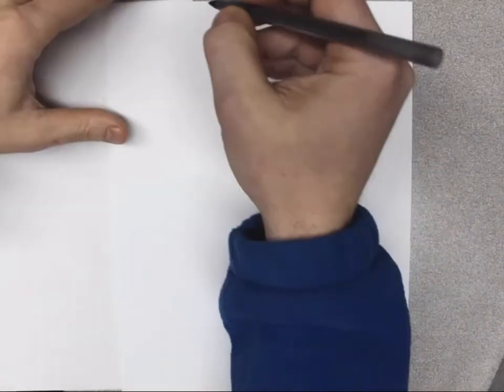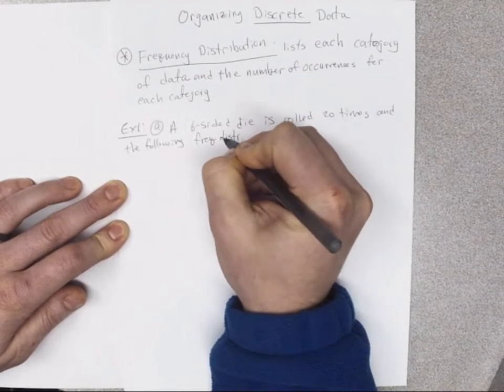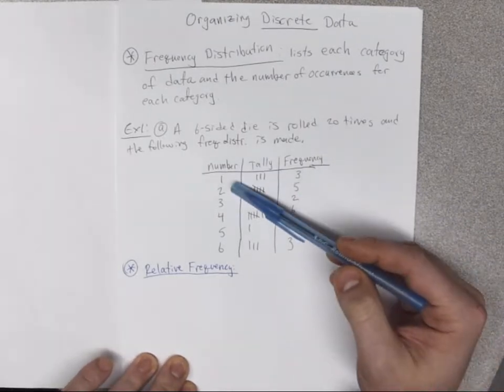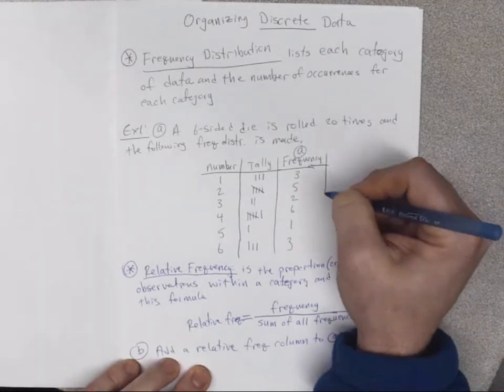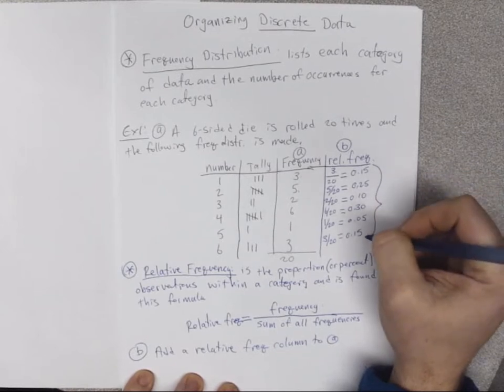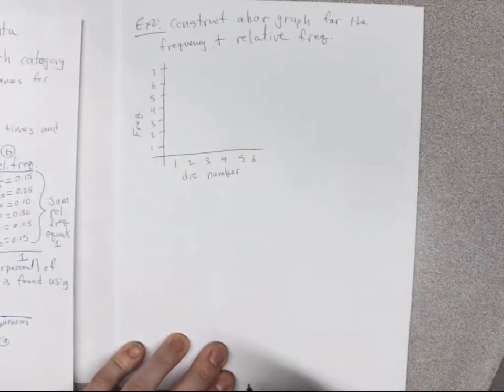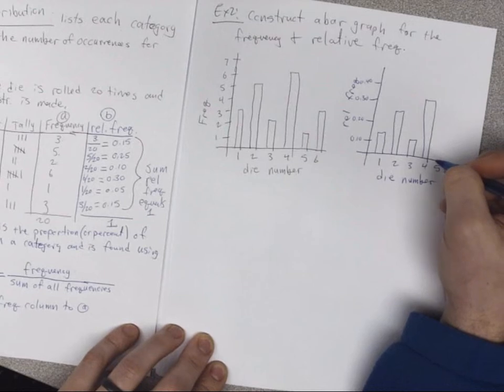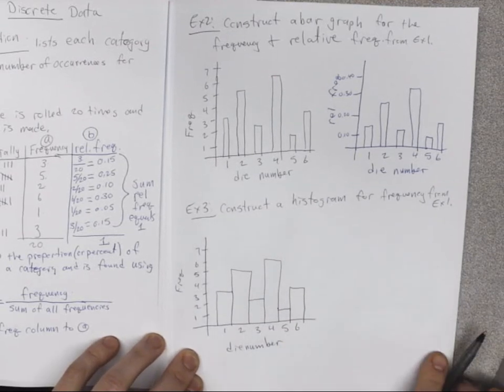Stats - Video 1 - Organizing Discrete Data